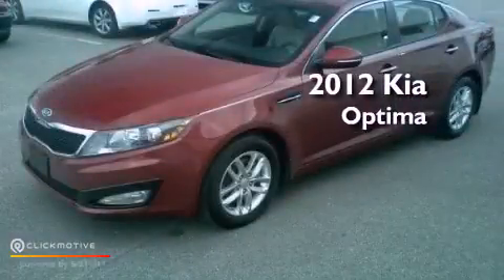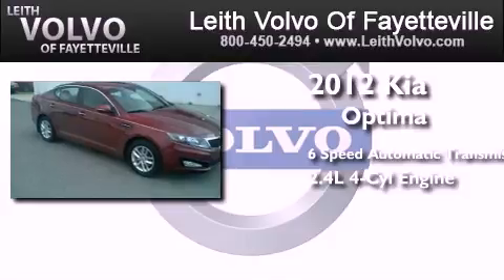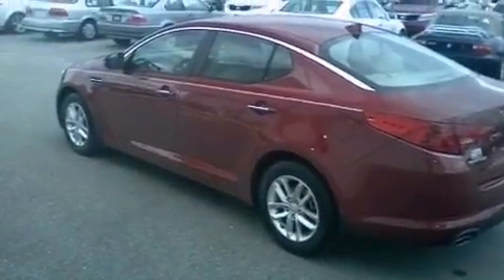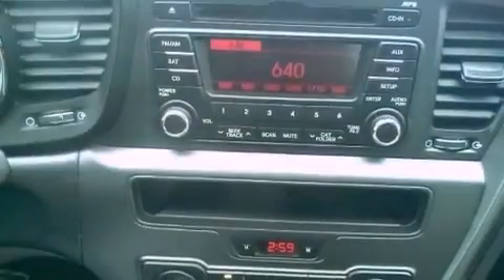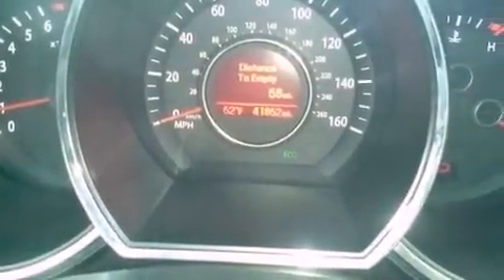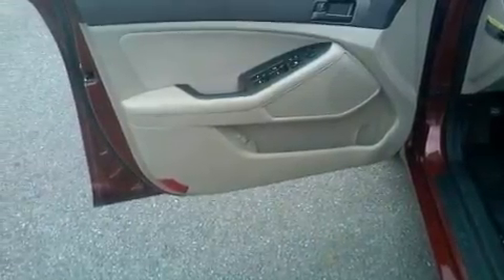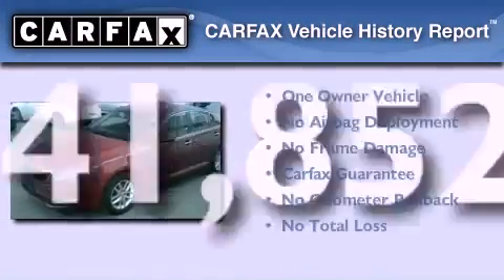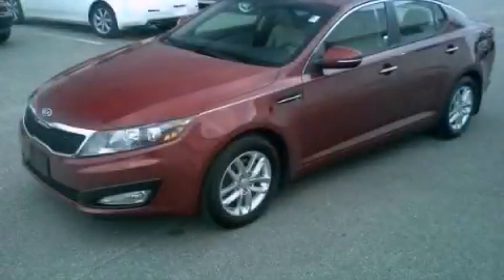Used 2012 Kia Optima Fayetville NC 28314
Year : 2012
 Make : Kia
 Model : Optima
 Engine : Gas I4 2.4L/144
 Trans . : Automatic
 Exterior : Spicy Red
 Miles : 41,852
 Interior : Tan